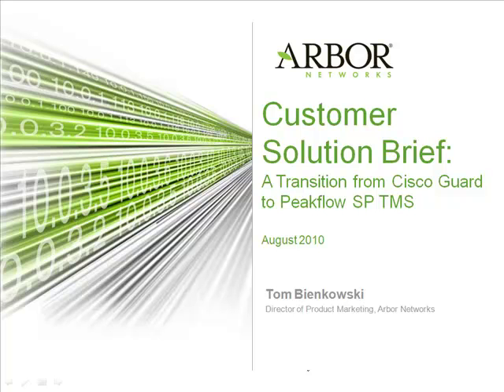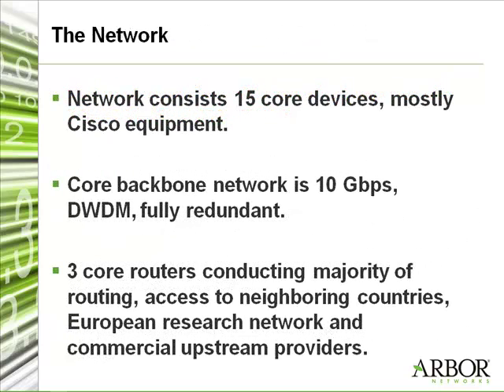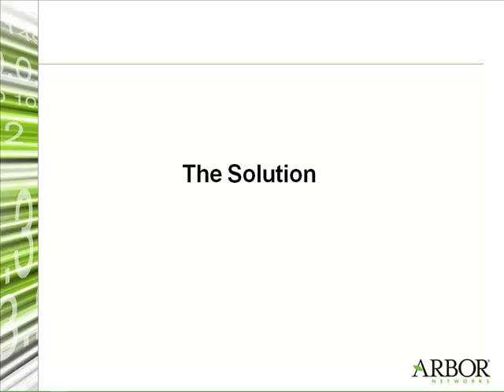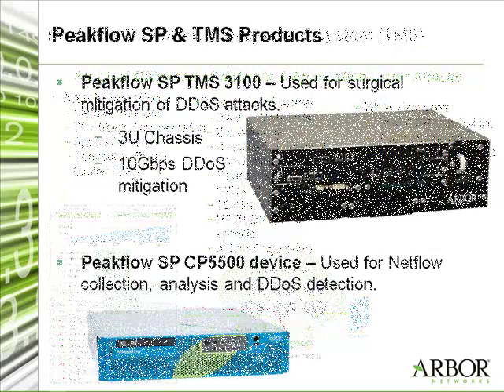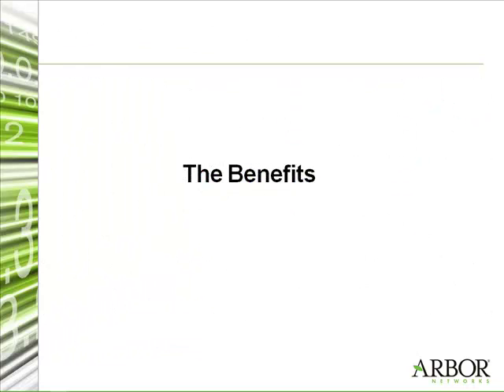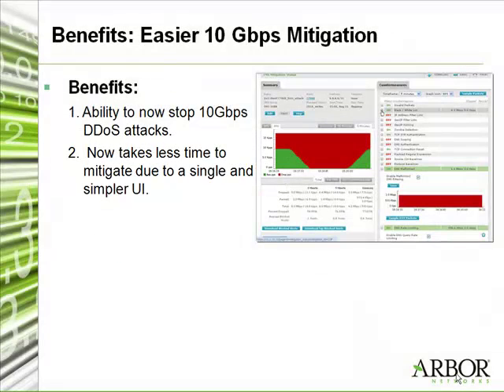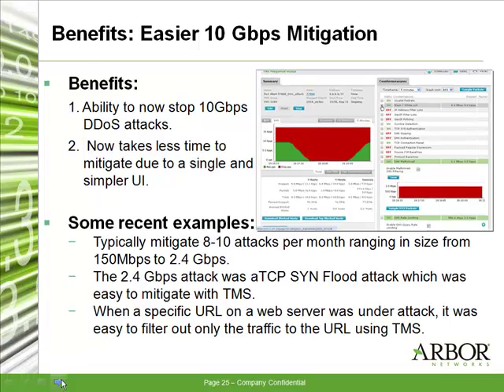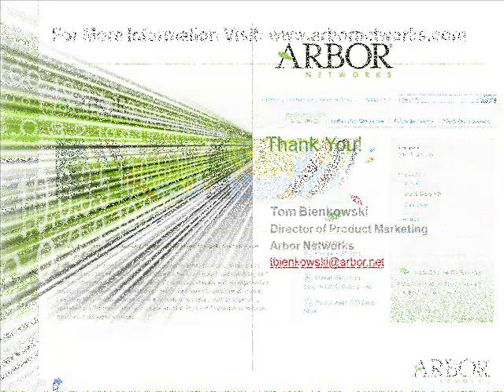Arbor Peakflow vs. Cisco Guard (DDoS Mitigation) | Arbor Networks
Tom Bienkowski (Director of Product Marketing for Arbor Networks) speaks with an Arbor client about making the jump from Cisco Guard to Arbor's Peakflow DDoS protection solution.  This anonymous customer discusses a successful transition, providing easier 10Gbps Distributed Denial of Service attack mitigation for their business, which provides internet access and DNS services to universities, ministries, and research organizations.

In this real world deployment, the customer describes the ease of transition and minor network routing modifications that were required along with the gained benefits.  They are now using Arbor's Peakflow SP TMS as well as Peakflow SP.  Together, these products quickly and effectively detect and mitigate DDoS attacks.